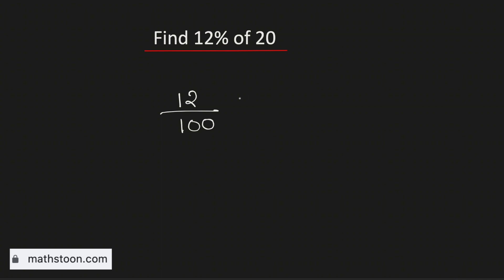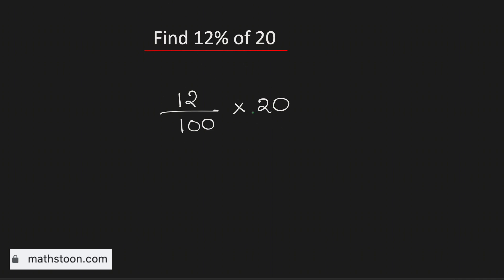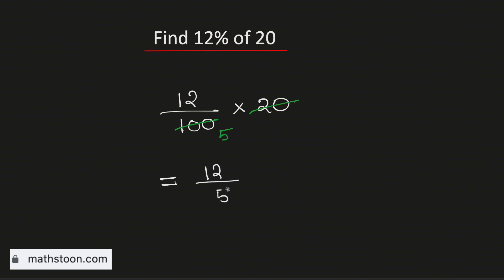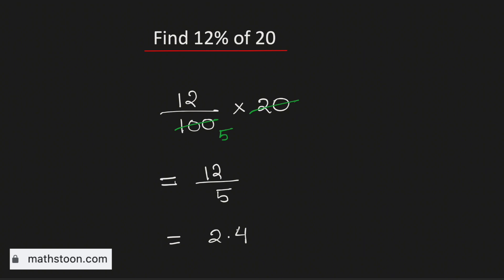How to find 12 percent of 20 (12% of 20)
Topic: How to find 12 percent of 20.

Answer: Multiply 12/100 and 20. So we get 2.4. Thus 12 percent of 20 is equal to 2.4.

We post videos daily on youtube